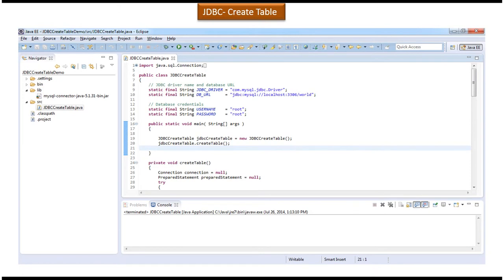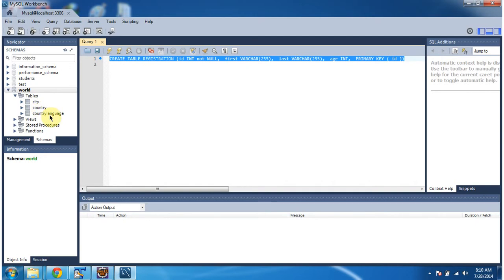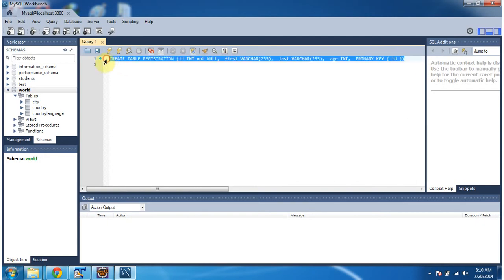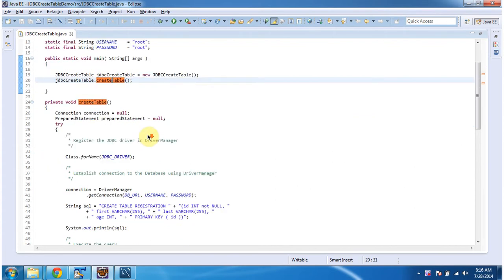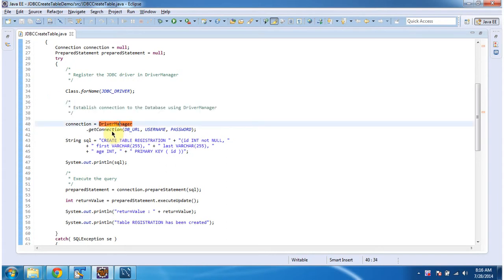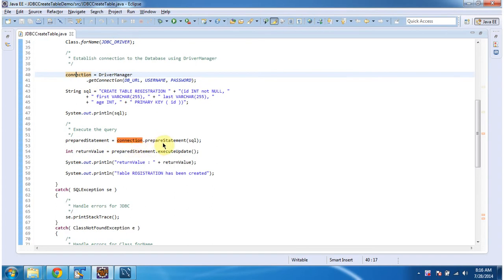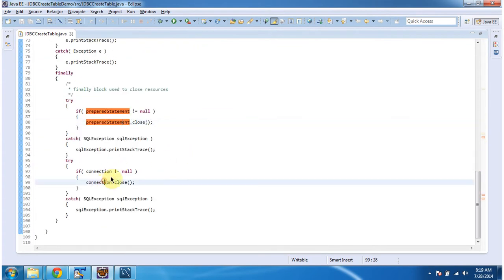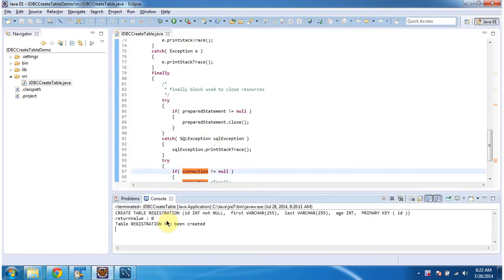JDBC Create Table: Hands-On Demo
In this video, we're delighted to present a hands-on demonstration of creating a table using JDBC, the Java Database Connectivity. Whether you're new to database management or seeking to enhance your Java development skills, this demo will guide you through the process of creating a table using Java.

Creating a table is a fundamental operation in database management, and JDBC provides seamless integration to accomplish this task programmatically from within a Java application. In this demo, we'll walk you through step-by-step how to create a table using JDBC.

Here's what we'll cover:
1. Establishing Database Connection: We'll start by establishing a connection to the database server using JDBC DriverManager.
2. Executing SQL Statement: Next, we'll execute an SQL statement to create a new table with specified columns, data types, and constraints.
3. Handling Exceptions: Throughout the process, we'll handle any potential SQLExceptions that may occur during the table creation.

By the end of this demo, you'll have a solid understanding of how to use JDBC to create tables dynamically in your Java applications.

If you found this demo helpful, please give it a thumbs up, leave a comment if you have any questions or feedback, and don't forget to subscribe to our channel for more tutorials, demos, and insights on JDBC, database management, and Java development.